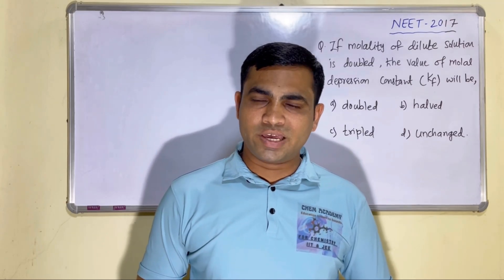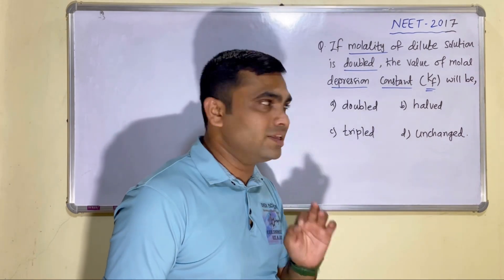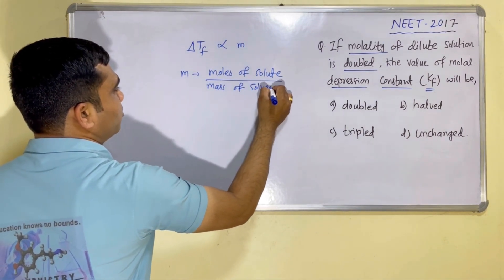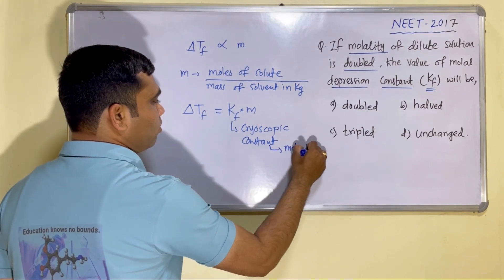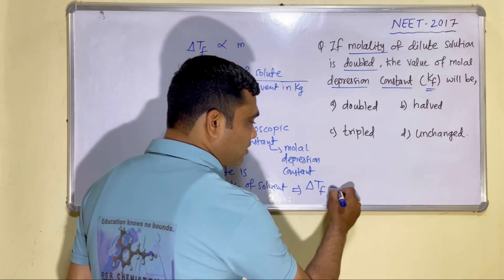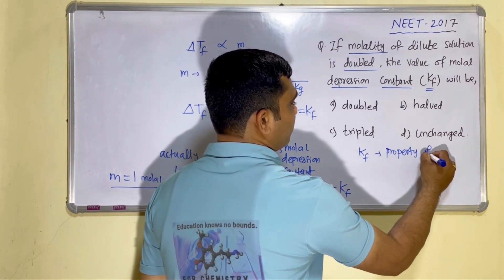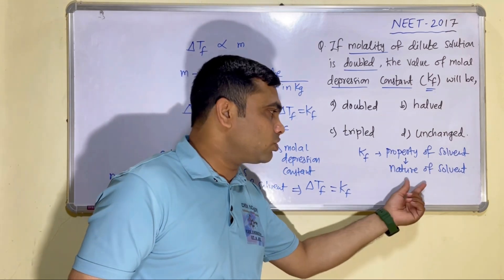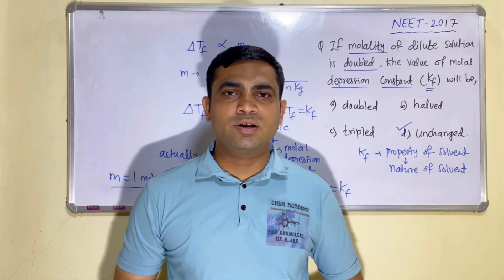If molality of the dilute solution is doubled, the value of molal depression constant (Kf) will be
If molality of the dilute solution is doubled, the value of molal depression constant
(Kf) will be